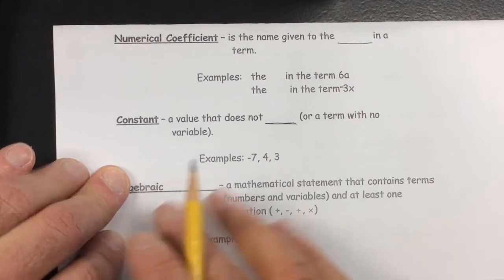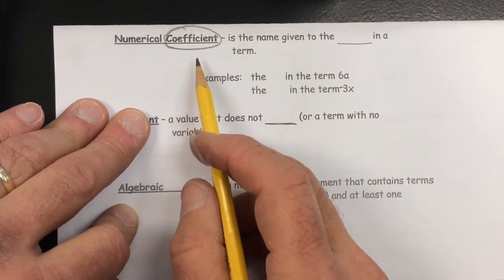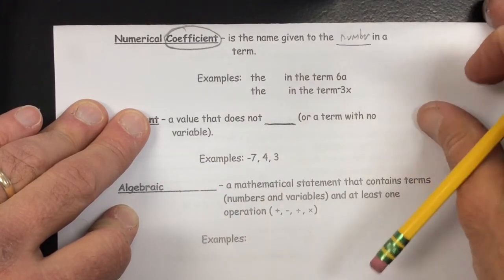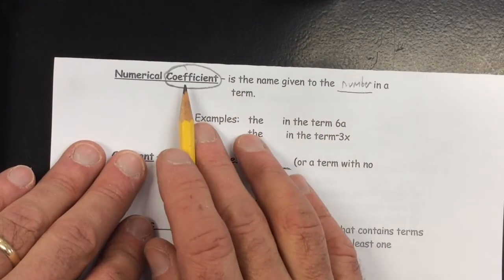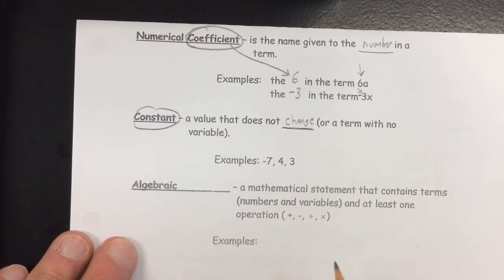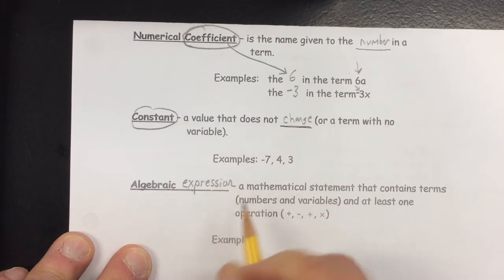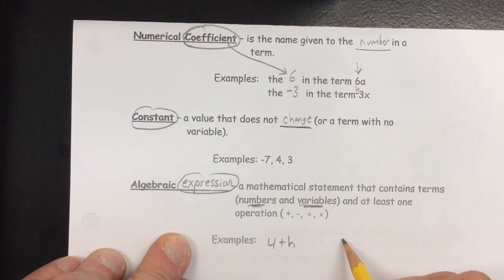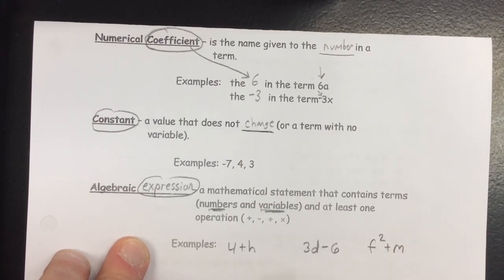Variables and Expressions part 1